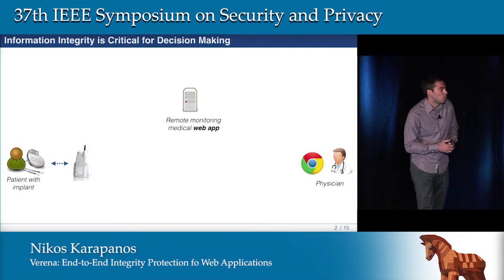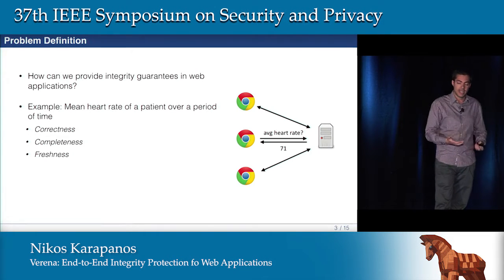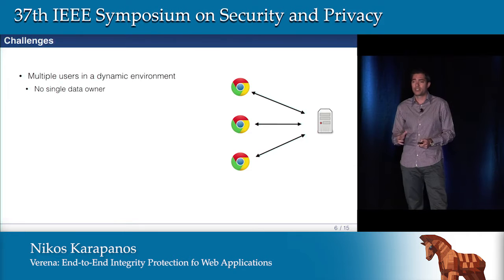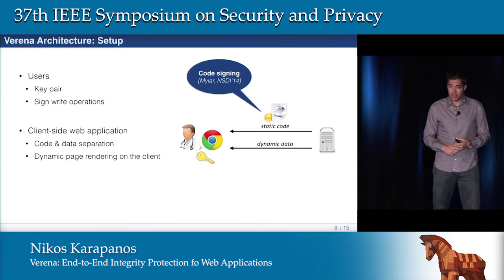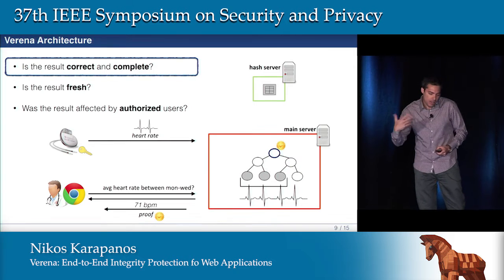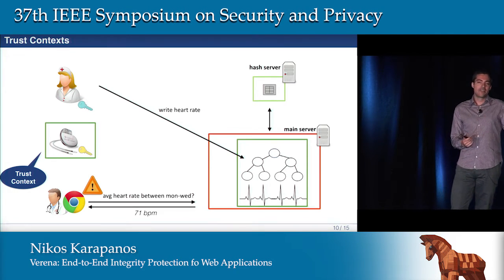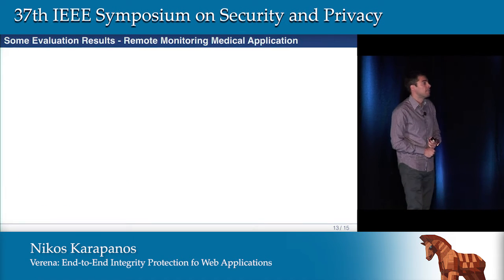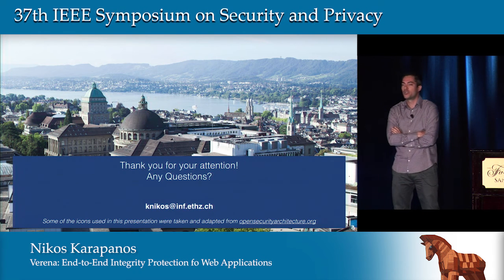Verena: End-to-End Integrity Protection for Web Applications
Nikolaos Karapanos (ETH Zurich)
Presented at the
   2016 IEEE Symposium on Security & Privacy

ABSTRACT
Web applications rely on web servers to protect the integrity of sensitive information. However, an attacker gaining access to web servers can tamper with the data and query computation results, and thus serve corrupted web pages to the user. Violating the integrity of the web page can have serious consequences, affecting application functionality and decision-making processes. Worse yet, data integrity violation may affect physical safety, as in the case of medical web applications which enable physicians to assign treatment to patients based on diagnostic information stored at the web server. This paper presents Verena, a web application platform that provides end-to-end integrity guarantees against attackers that have full access to the web and database servers. In Verena, a client's browser can verify the integrity of a web page by verifying the results of queries on data stored at the server. Verena provides strong integrity properties such as freshness, completeness, and correctness for a common set of database queries, by relying on a small trusted computing base. In a setting where there can be many users with different write permissions, Verena allows a developer to specify an integrity policy for query results based on our notion of trust contexts, and then enforces this policy efficiently. We implemented and evaluated Verena on top of the Meteor framework. Our results show that Verena can support real applications with modest overhead.